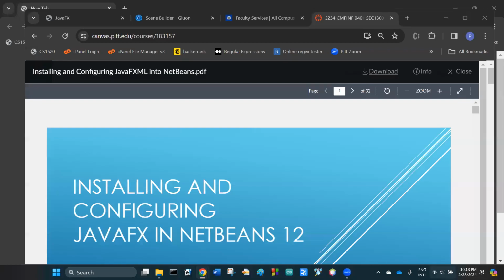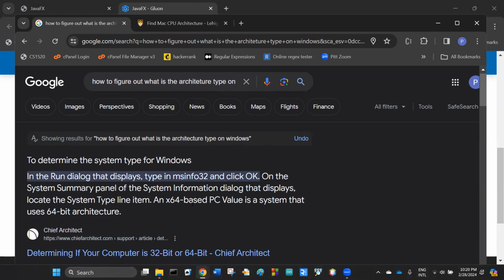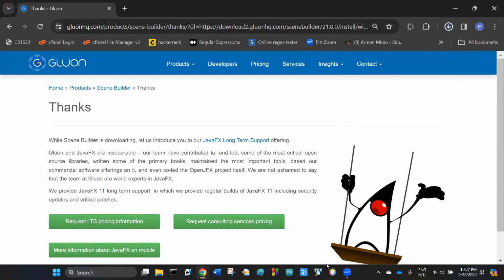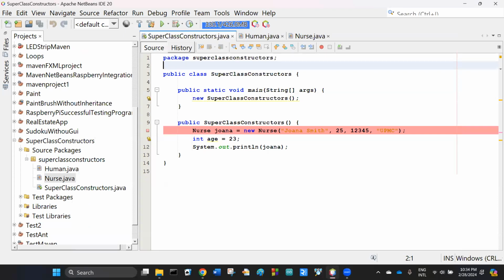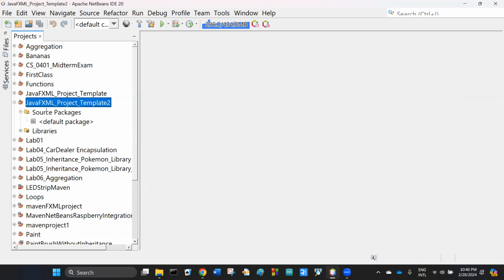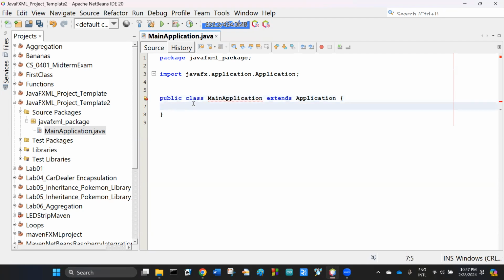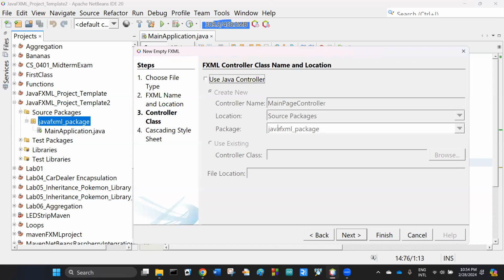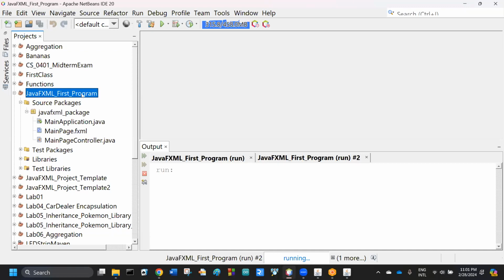Part 05 JavaFXML GUI Setup